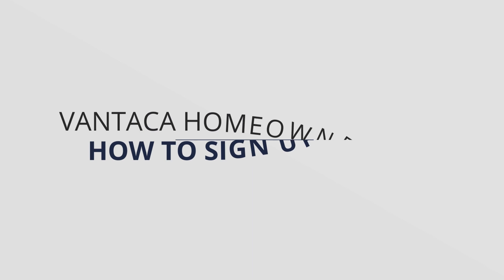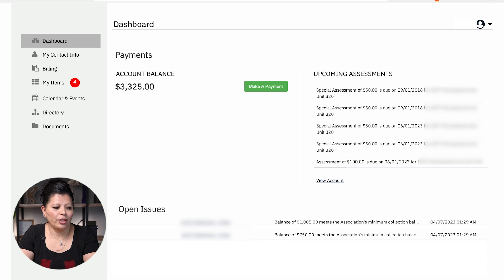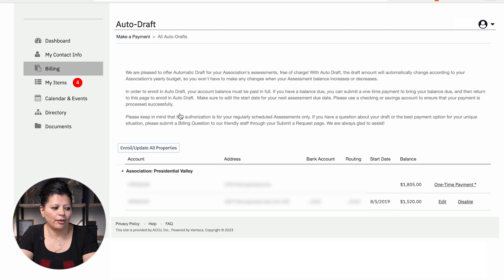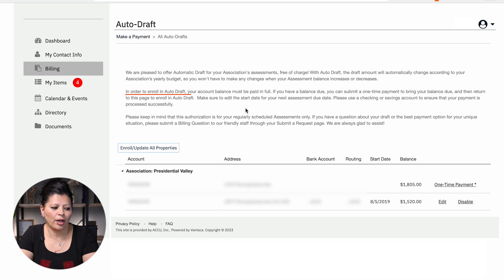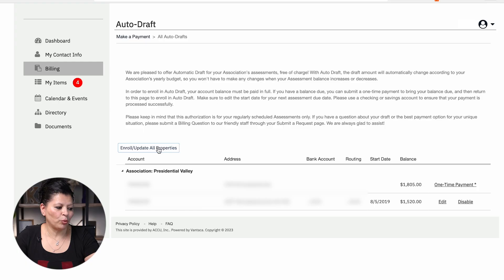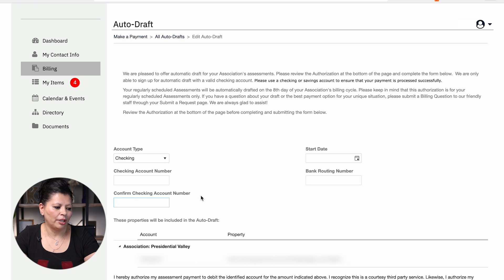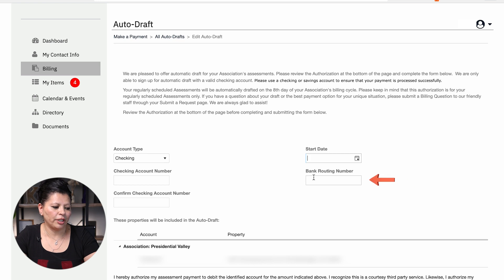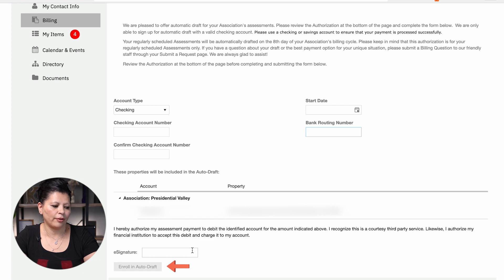How to Set Up ACH Electronic Payment Using Vantaca Homeowner Portal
Simplify your HOA dues with ACH Autopay! Welcome to ACCU Inc.'s step-by-step guide, where Carol from our accounts receivable team will walk you through the easy process of setting up ACH Autopay for your HOA dues. No more remembering due dates or worrying about late payments. With ACH Autopay, your dues will be automatically processed each month, giving you peace of mind and more time to enjoy your community. Follow Carol's instructions to enroll hassle-free, and she's here to help if you have any questions or need support. Join the many homeowners benefiting from this convenient service at ACCU Inc. Simplify your life with ACH Autopay – watch the tutorial now! Thank you for choosing ACCU Inc. as your trusted HOA Community  Management partner!

0:00 Intro - How to Set Up ACH in Vantaca Portal
0:12  Step 1: Login to Vantaca Dashboard
0:23 - Step 2 - Select Make a Payment - Select Auto-Draft
0:51 - Step 3 - Set Up Auto-Draft
1:35 - Outtro

Transcript:
Hi, my name is Carol, and I work with the accounts receivable here at ACCU. Today's tutorial will be showing homeowners how to sign up for ACH I am going to walk you through the portal step by step on how to set this up for your HOA dues. Once you are in the portal, you will go to your dashboard. You're going to select, make a payment, and there's going to be two options in there. There's going to be an auto draft and one will say one time payment. If you go to select auto draft, you're going to see that there's an option that says Enroll/Update All Properties.
Keep in mind in the verbiage in here, it also indicates in order to enroll for auto draft, your account must be paid in full. So if you have a balance, you do need to make a one time payment in order for your ACH to be enrolled.
If your account is at a zero balance, you will be able to go into your portal and you will select, Enroll/Update All Properties That is where you will enter your checking account number. And that is going to ask you to confirm your checking account number. Your start date will be the date that you are in the portal. It does have to be set up a month prior to the month that you want it to start.
Then you will enter your routing number and then when you go to the bottom of the page, it's going to ask for your signature. That is where you'll put your initials and then you will select
Enroll in Auto Draft. Once you're enrolled in the auto draft, there's a set date for each community. it will draft out every month. That would be one less thing you would have to worry about.
If you have further questions or if you have difficulty setting this up, I would be the direct person that you would contact to get this going and I'd be more than happy to walk you through step by step to get this set up.
Now you are all set up for your HOA Dues Autopay. This should be one less thing you have to worry about, and I hope you have a great day.